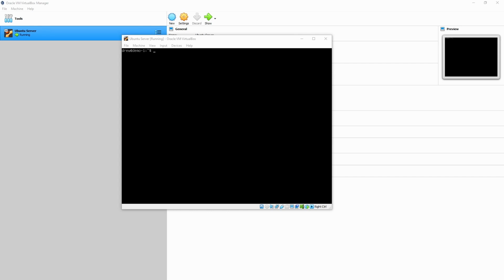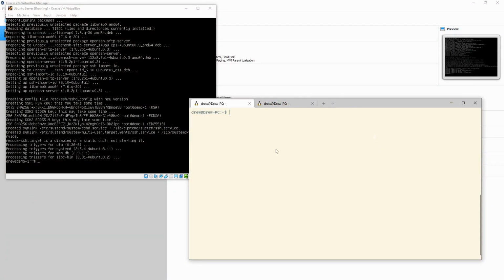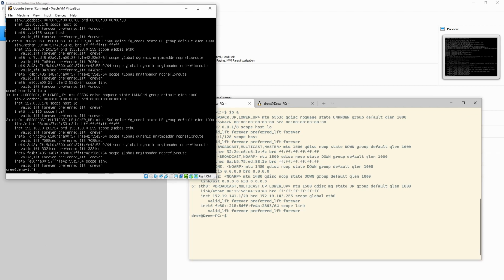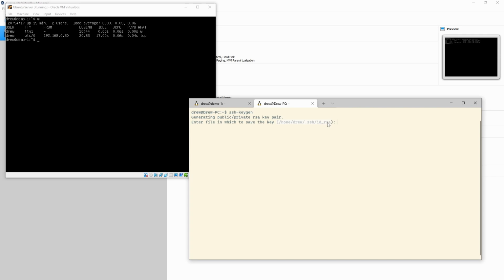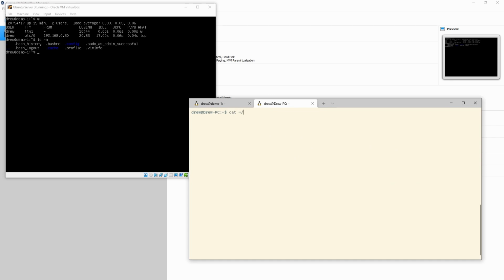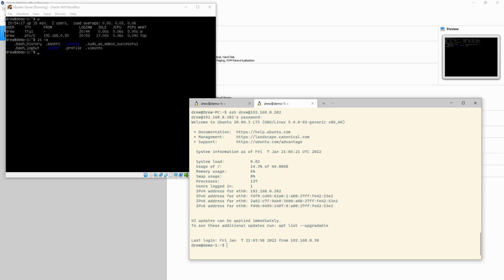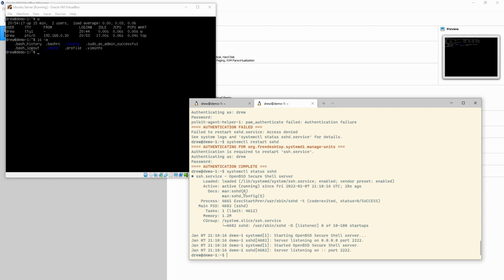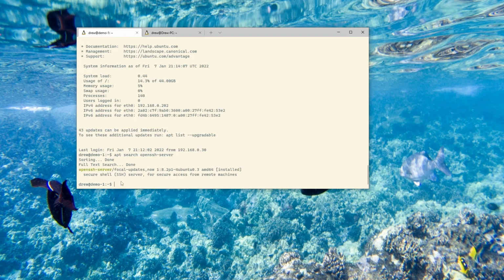How To Use SSH To REMOTELY Access Your Linux Machines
This video will take you through the process of installing Open SSH in Ubuntu to enable remote access.

00:00 - In this video
00:09 - Intro
00:22 - Why do I need remote access?
02:18 - Installing OpenSSH
05:00 - Connecting via SSH
11:47 - Setting up password-less access
17:54 - Disable password login
21:08 - Change default SSH access port
26:47 - Wrap Up